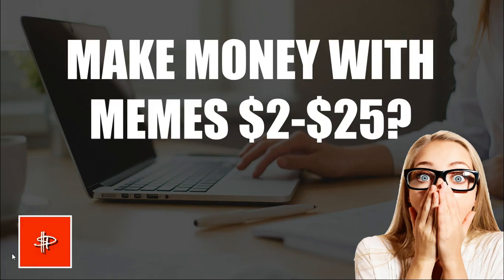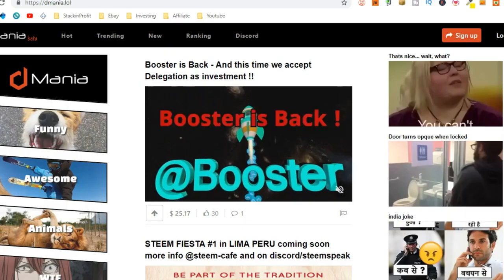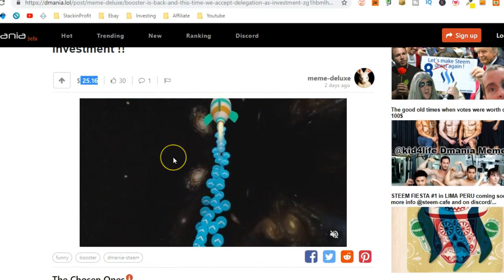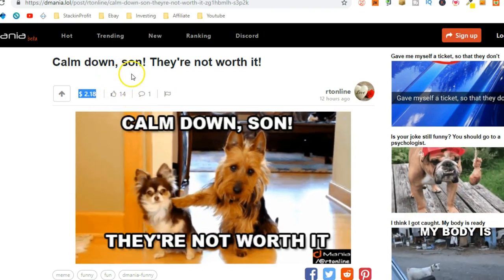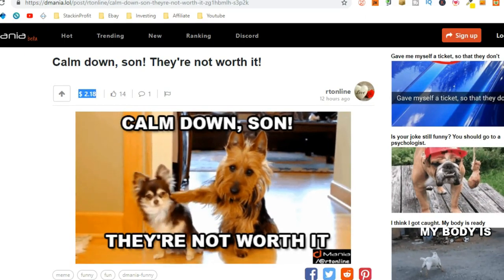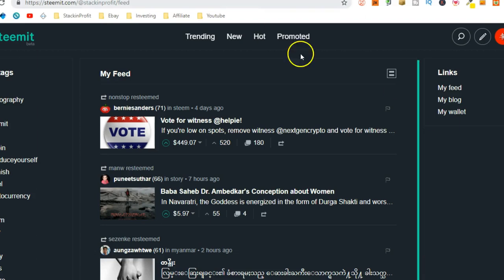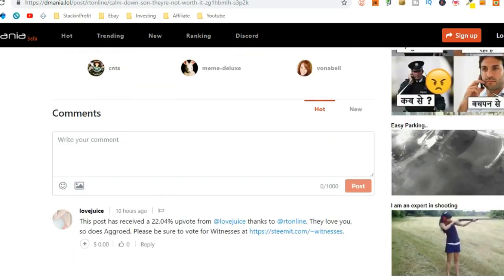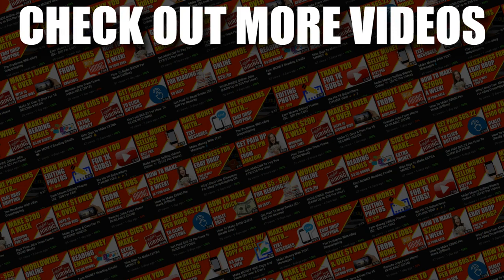Make MONEY With MEMES ($2-$25 For Uploading MEMES)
Can you make money with memes? yeah you can! in this episode i share a website where you can earn cryptocurrency for uploading pictures, mainly memes.